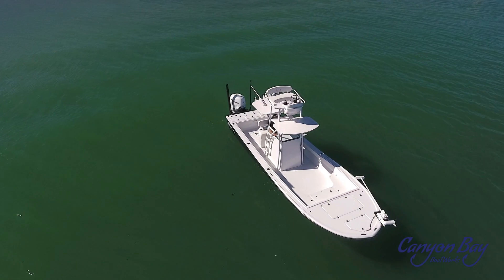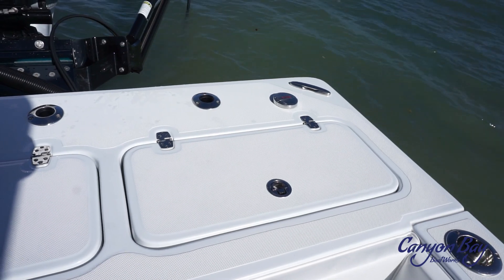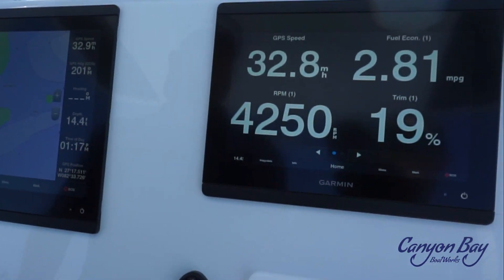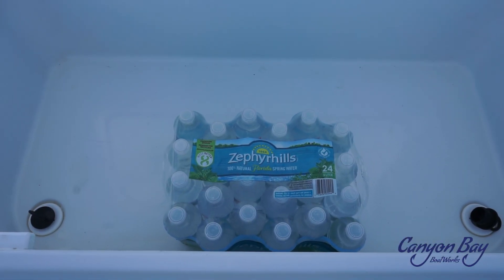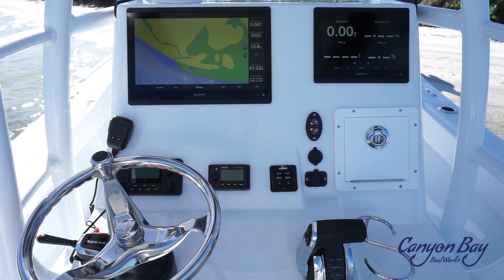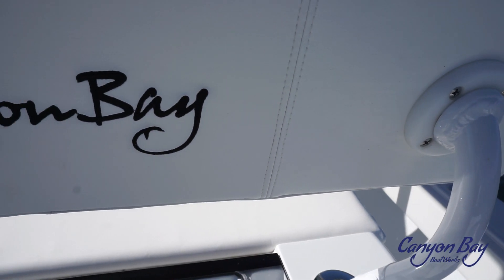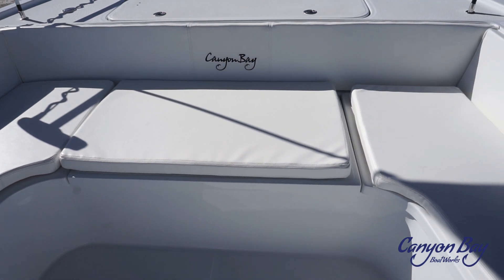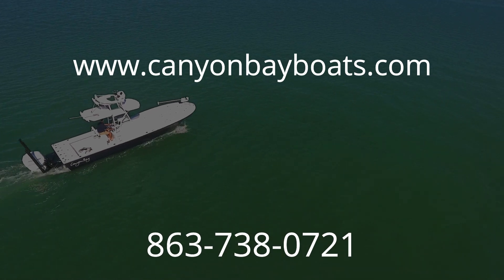Canyon Bay 28H Overview